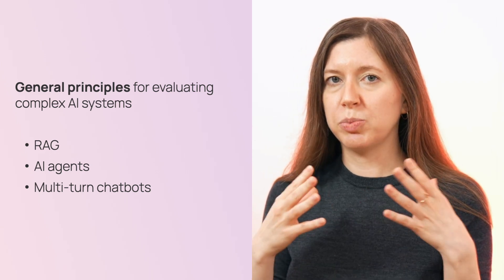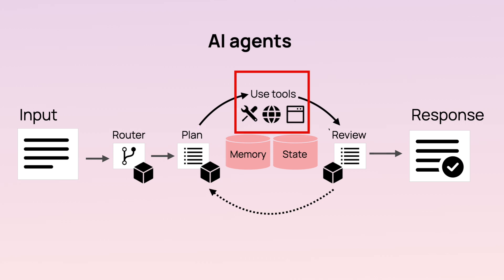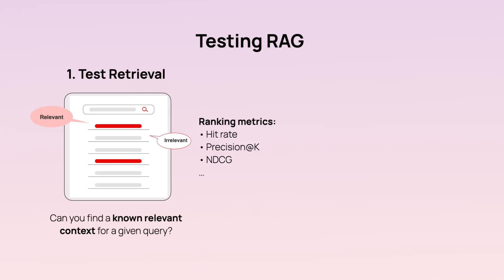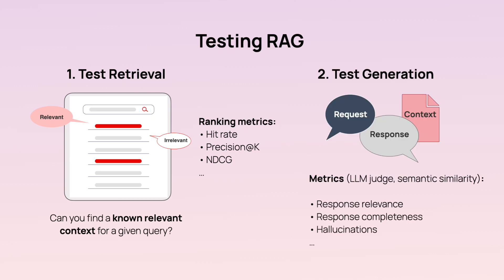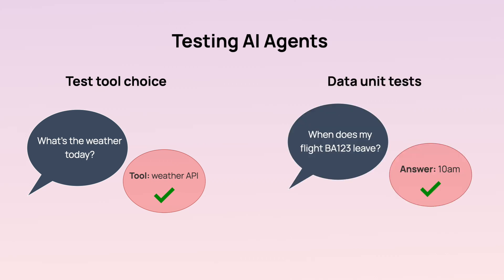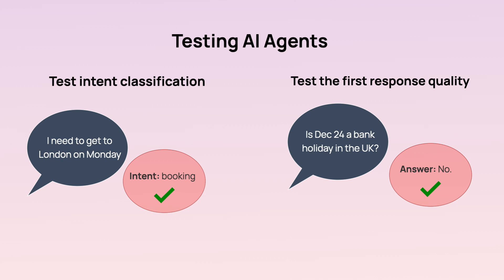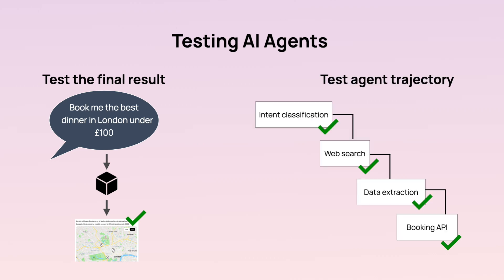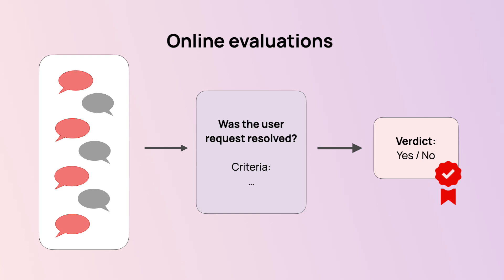AI agent and RAG evaluation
How to evaluate complex LLM-based systems, like AI agents, RAG and chatbots? In this video, we cover a few principles on how to run testing and monitoring for complex AI products.

00:30 What is RAG?
00:47 What are chatbots?
00:57 What are AI agents?
01:46 Testing RAG quality
02:54 Testing AI agents: split into testable components
04:27 Testing AI agents: test outputs
04:57 Testing AI agents: scenario testing
05:24 Online evaluations for complex systems

Instructor: Elena Samuylova, CEO Evidently AI.